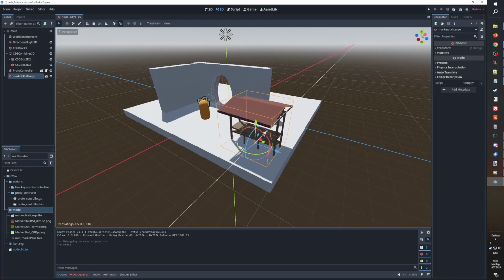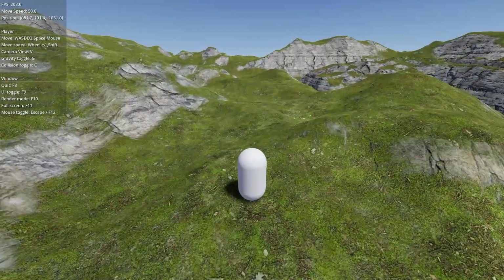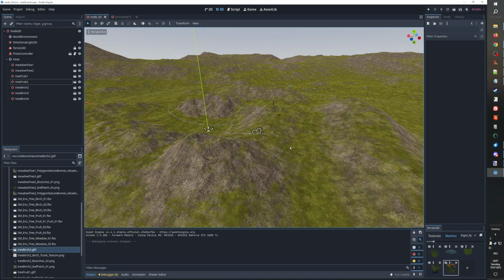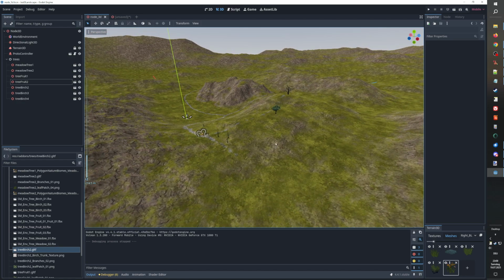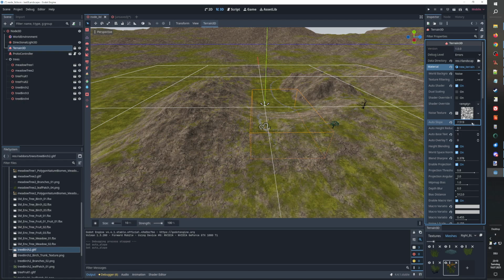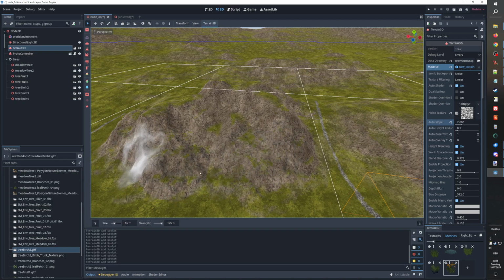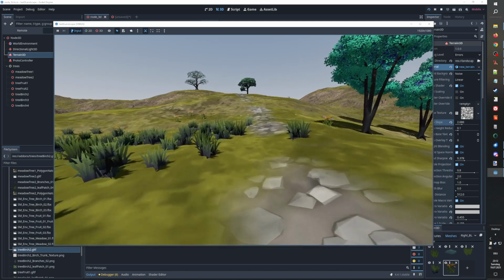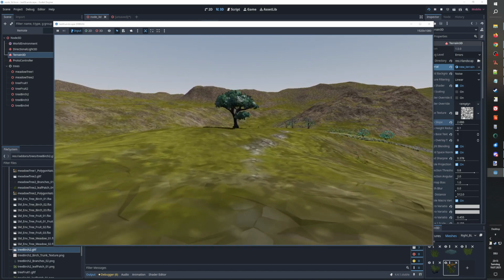Devlog #2: Landscape in Godot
I managed to create my first landscape in Godot. For this I used a wonderful tool called Terrain3d.

I'm working on a cozy game. But I still have a lot to learn and prepare before that happens.

Greetings Eva aka Grandma Tana